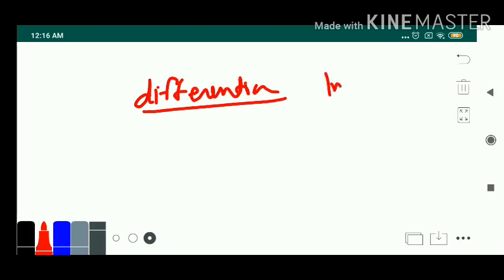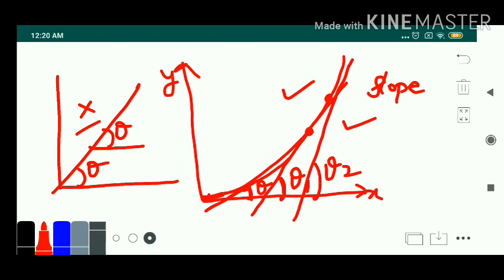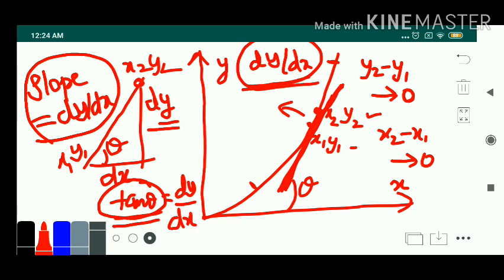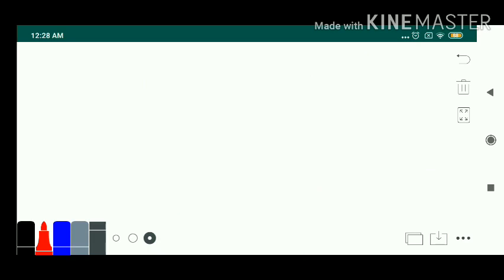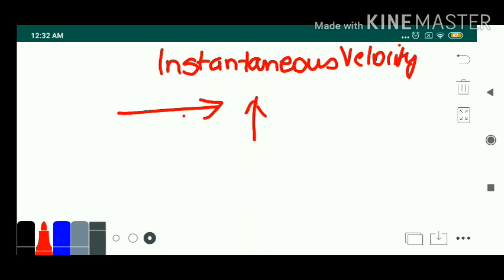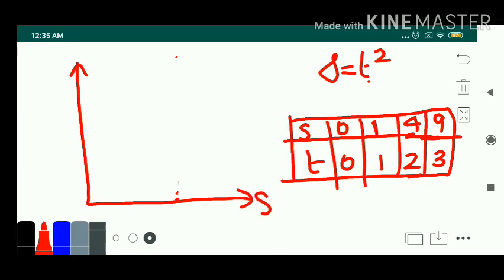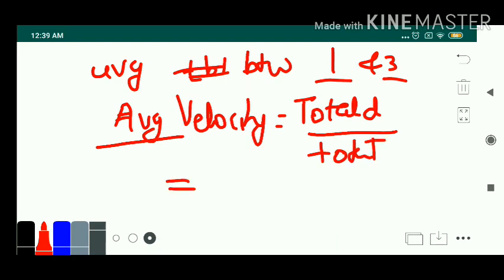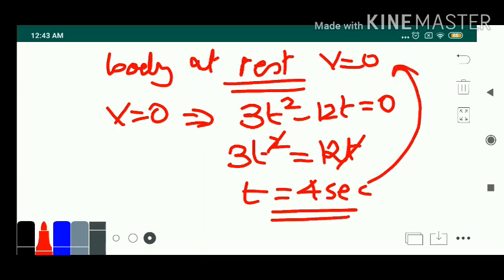MOTION IN STAIGHT LINE-1